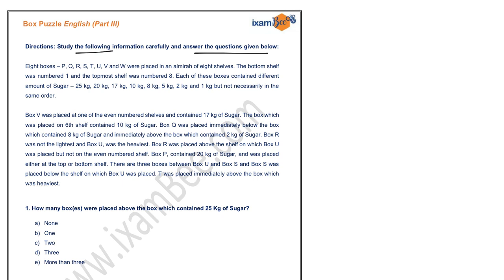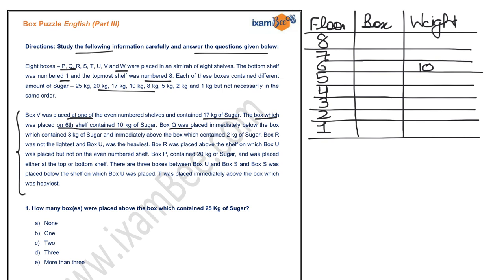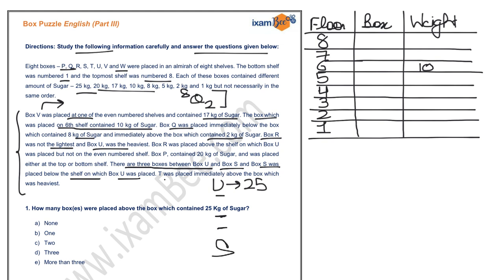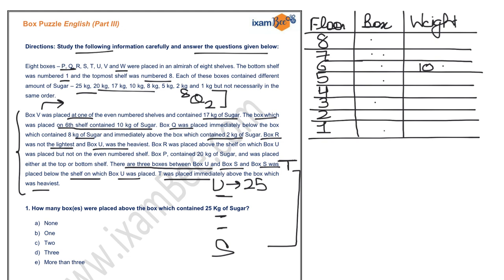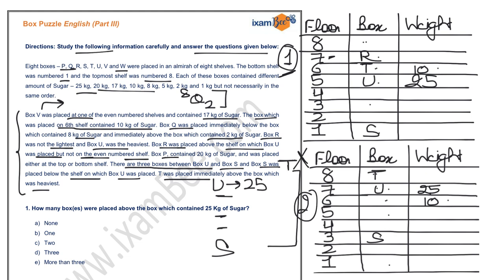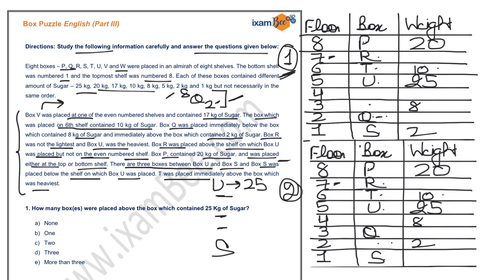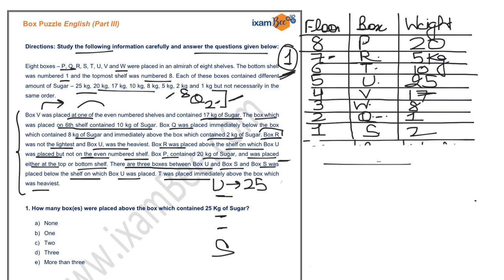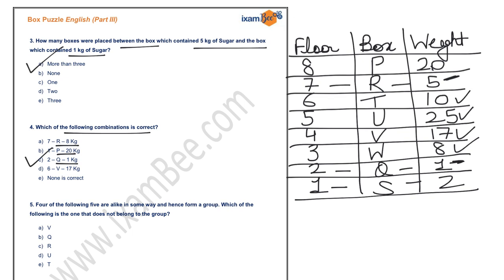SEBI Grade A 2022 | Important Puzzles | Reasoning Ability | By Anshul Malik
Hello everyone! Let's start SEBI Grade A 2022 Preparation together. In this video, Anshul sir has discussed Important Puzzles questions in the Reasoning Ability section which is one of the important topics for SEBI Grade A 2022 exam preparation.